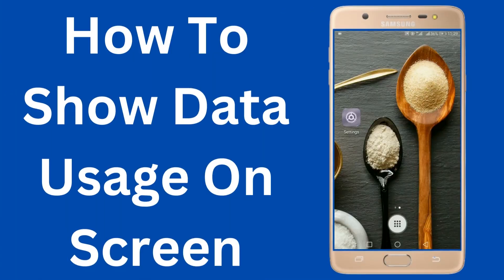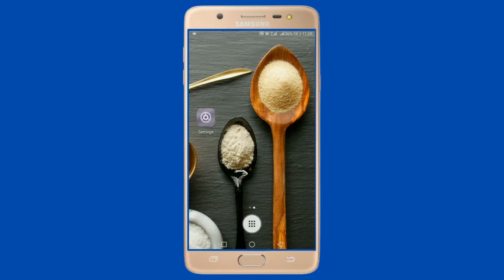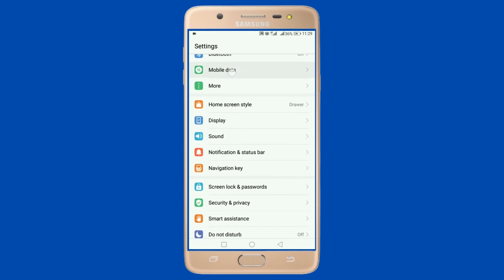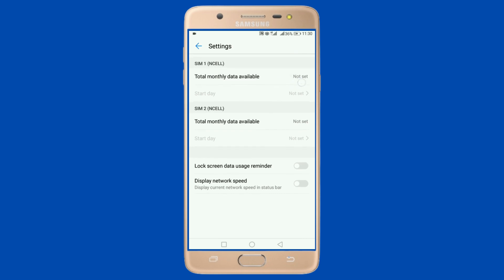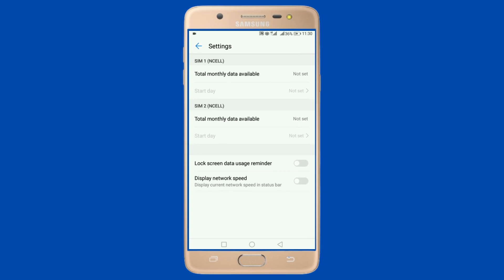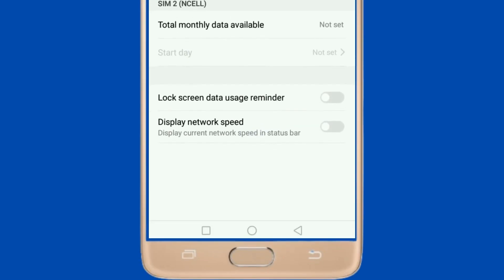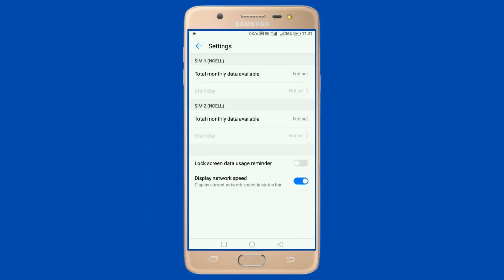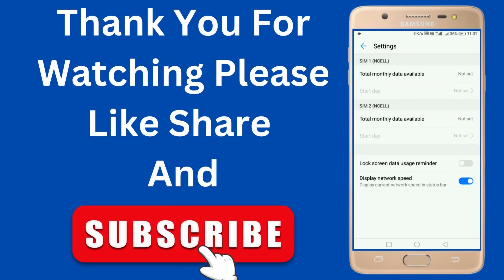How To Show Data Usage On Screen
Learn how to show the data usage on your Android phone. This is a very handy feature to have so you can keep track of how much data you're using and avoid going over your monthly limit.

Watching your data usage can be difficult, but with this simple guide, you can see exactly how much data you're using in real time. This is an essential step for anyone looking to stay under their monthly data limit.

Follow these simple steps and you'll be able to keep track of your data usage like a pro!

Timestamps:
00:05 How To Show Data Usage On Screen
00:20 Open Mobile Data In Your Phone Settings
00:30 Show Data Usage On Screen